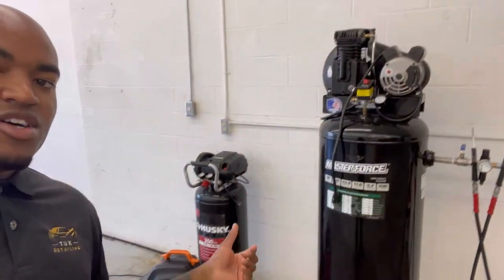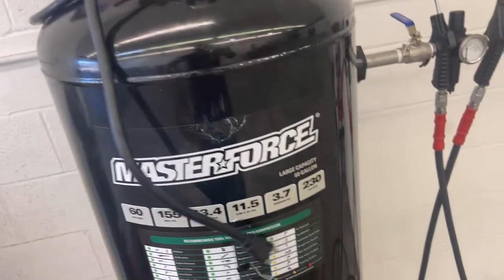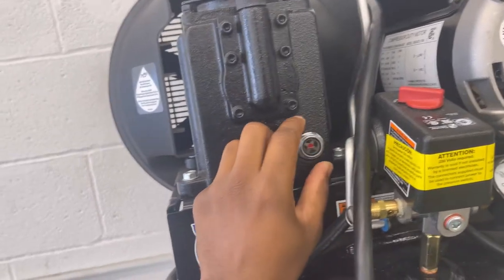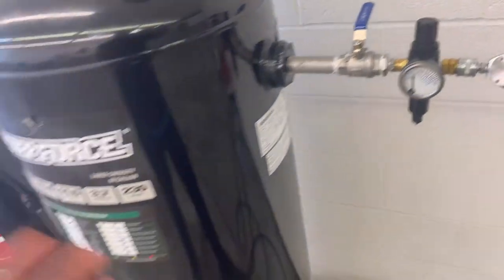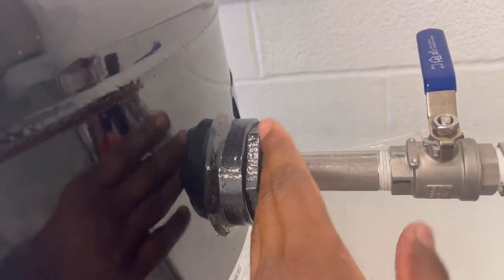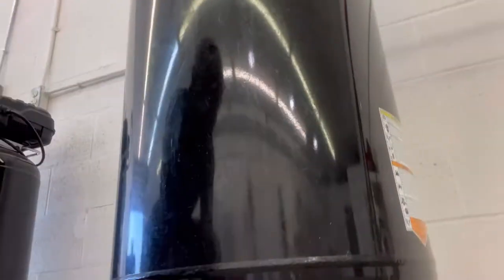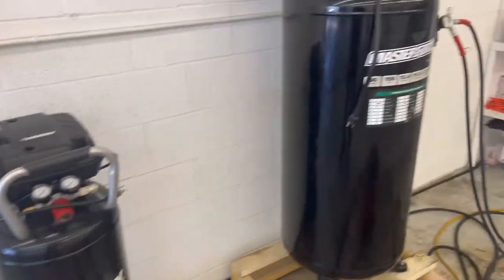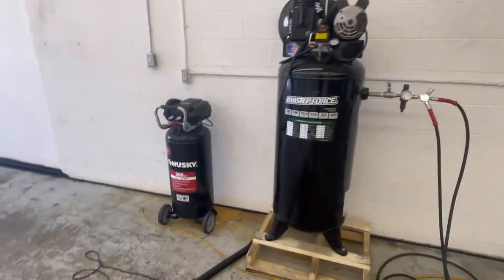Master Force Air Compressor | Husky Air Compressor | Shop Upgrade | Detail Shop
Quick shop update. I kinda did talk a lil to long but there is still valuable information on here. Hope you all enjoy!